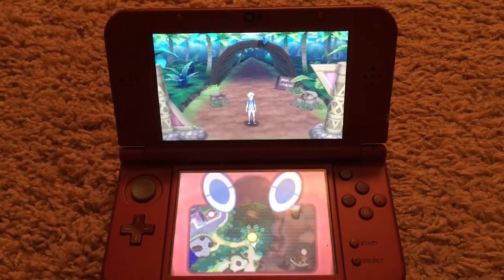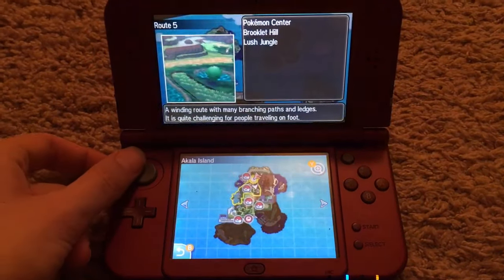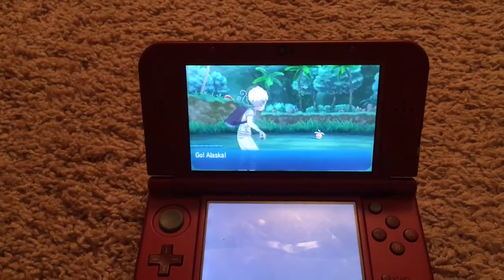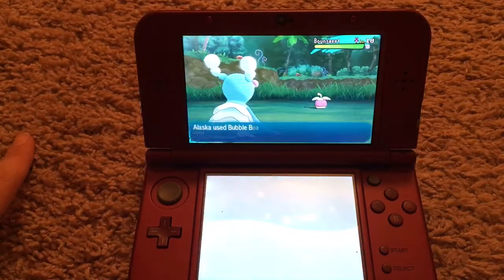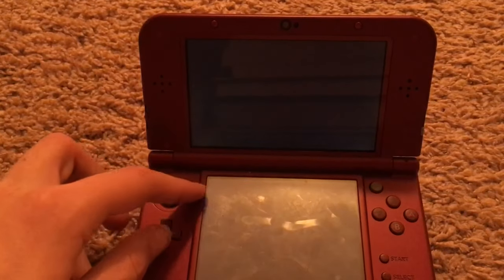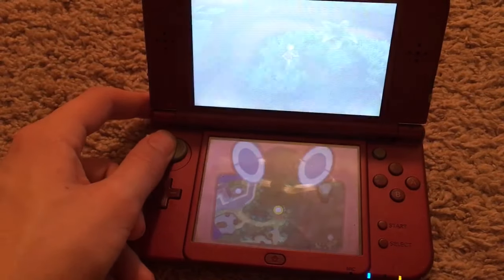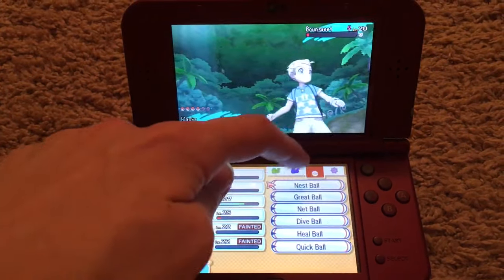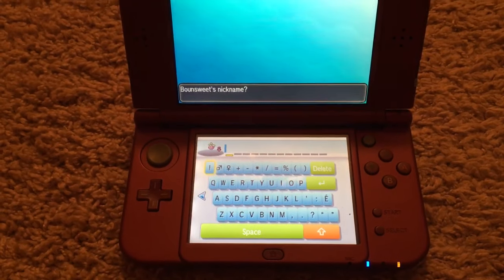How To Get Bounsweet – Pokemon Sun and Moon Guide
Aloha Everyone!!! Niko Here with a guide for finding Bounsweet. Finding this pokemon took me forever at first, but once I found out the exact location, I was set!